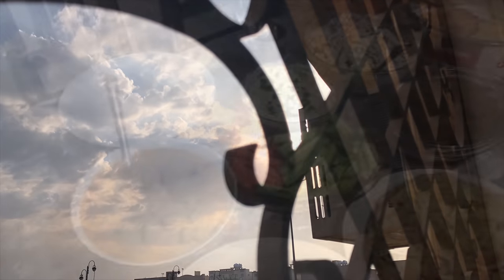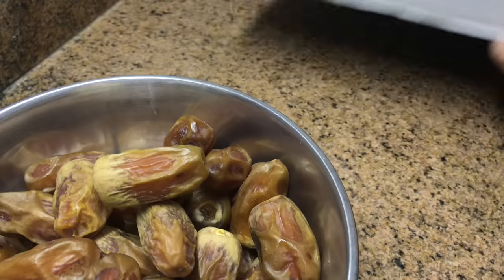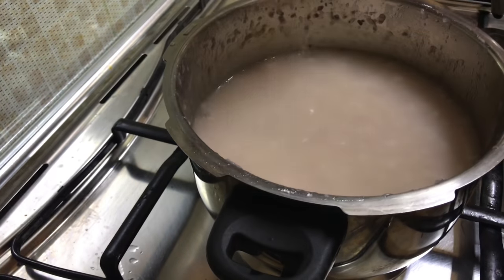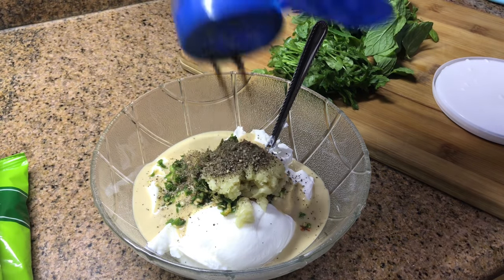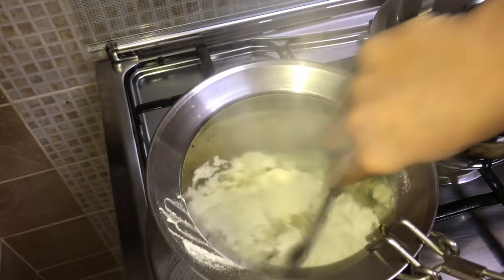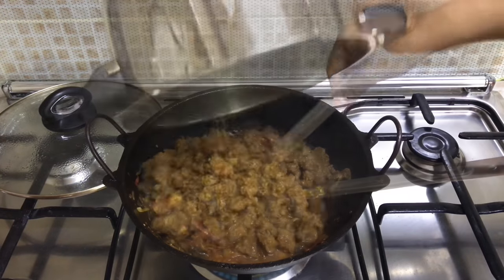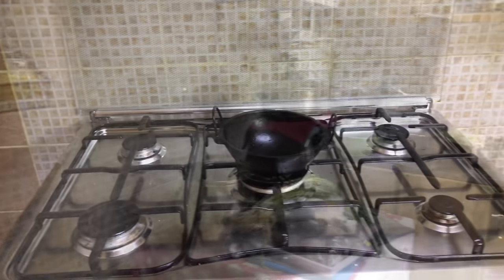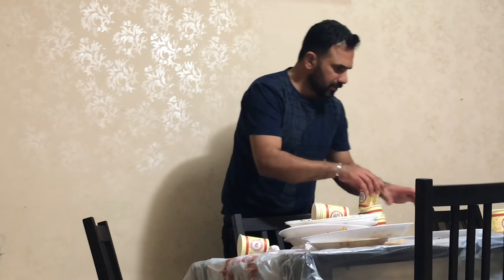What's for dinner ? Starter to Dessert / Dynamite Shrimp to Oreo Dates Cheesecake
ONLINE PURCHASE LINKS :

MY PHILIPS FOOD PROCESSOR
MY PREETHI MIXER GRINDER
MY PHILIPS KETTLE

BUTTERFLY STAINLESS STEEL PRESSURE COOKER
WOODEN CHOPPING BOARD
CLEANING GLOVES

ORANGE TEA : ( FOR 10 CUPS )
Oranges - 4
Cinnamon stick - few
Mint leaves - a handful
Tea powder - as per your preference

SHRIMPS / PRAWNS DYNAMITE :
Marination -
1. Shrimps or prawns - 1 - 1.5 kg
2. Soya sauce - 2tbsp
3. Chilly sauce - 2 tbsp
4. Sweet chilly sauce - 2 tbsp
5. Salt

Shrimp coating -
1. All purpose flour - 2 tbsp
2. Corn flour - 1 tbsp
3. Black pepper powder - 1/4 tsp
4. Salt
5. Egg - 2

Sauce -
1. Mayonnaise - 1 cup
2. Dried basil leaves - 1/4 tsp
3. Dried oregano leaves - a pinch
4. Garlic powder - 1/2 - 1 tsp
5. Dried red chilly flakes - 1 tbsp
6. Sweet chilly sauce - 1 tbsp
7. Paprika - 1/2 - 1 tsp

MACARONI SALAD :
1. Macaroni - 1 cup cooked with 2 tbsp oil & salt
2. Salted cheese -2 triangles
3. Cream cheese - 2 cubes
4. Fresh cream - 1/2 cup
5. Labneh ( Thick curd ) - 2 big spoons
6. Mayonnaise - 1 tbsp
7. Tahini - 2 tbsp
8. Sweet chilly sauce - 1 tbsp
9. Honey - 1 - 2 tbsp
10. Salt
11. Black pepper powder - 1/2 tsp
12. Sweet corn - 1 cup
13. Black olives - 1/2 cup chopped
14. Parsley - a handful chopped
15. Purple cabbage - 1/4 cup chopped
16. Orange capsicum - 1/4 cup

LABNEH DIP :
1. Labneh - 1.5 cup
2. Curd - 2 big spoons
3. Tahini - 3 - 4 tbsp
4. Green chillies crushed - 1.5 tsp
5. Garlic crushed - 1.5 tbsp
6. Black pepper powder - 1 tsp
7. Paprika - 1 tsp
8. Dried red chilly flakes - 1 tsp
9. Coriander leaves & mint leaves - a handful each chopped
10. Lemon juice - 2 tbsp
11. Olive oil - 3 - 4 tbsp

CHINESE CHICKEN FRIED RICE :
1. Basmati rice - 2.5 cups(1cup=450g)
2. Chicken cubes - 3 (optional)
3. Oil - 3-4 tbsp
4. Butter
5. Eggs - 4 - 5
6. Chicken strips - 1/2 kg marinated in 1 tbsp soua sauce and salt
7. Garlic paste - 1.5 tbsp
8. Capcisum - 2 cups chopped
9. Carrot - 2 large chopped
10. Cabbage - 1 cup shredded
You can even add beans, celery or any other vegetables of your choice
11. Spring onion - a handful chopped
12. Soya sauce - 2 tbsp
13. Vinegar - 1 tbsp

CHILLY PANEER :
1. Paneer cubes - 3 cups
2. Red chilly powder - 1 tsp
3. Salt
4. Corn flour - 1 tbsp
5. All purpose flour - 1 tbsp
6. Oil for frying
7. Ginger and garlic paste - 1 tbsp each
8. Spring onion - a handful chopped
9. Onion - 2 small chopped
10. Capsicum - 2 cups chopped into squares
11. Vinegar - 1 tbsp
12. Soya sauce - 2 tbsp
13. Chilly sauce - 2 tbsp
14. Tomato paste - 3 tbsp
15. Corn flour mix - 1 tbsp mixed with 3 - 4 tbsp of water
16. Spring onion leaves - a hanful
17. Black pepper powder. - 1/2 - 1 tsp
18. Sugar - 1 tbsp
19. Salt

BUTTER CHICKEN:
Marination -
1. Chicken - 1.5 kg
2. Ginger - a medium size piece
3. Garlic - 1 whole
4. Red chilly powder - 2 tbsp
5. Salt

Gravy -
1. Fried chicken
2. Fried left over oil - 2 - 3 tbsp
3. Butter - a small piece
4. Onion - 2 medium size chopped
5. Tomato - 3 -4 small size chopped
6. Garlic paste - 1 tbsp
7. Vinegar - 1.5 tbsp
8. Cashews - a handful
9. Water - enough for blending & other
10. Fresh cream - 1 cup
11. Kasuri Methi / dried fenugreek leaves - 1 tbsp crushed
12. Salt
13. Sugar - 1 tbsp

RICE PURI / PORICHA PATHIRI :
1. Rice flour - 3 cups
2. Water - 3 cups ( youmay need 1/4-1/2 more as per flour quality )
3. Gheebor oil - 2 - 3 tsp
4. Onion - 1 small chopped
5. Garlic paste - 1 tbsp
6. Green chillies crushed - 1-2 tbsp
7. Curry leaves - few thinly sliced
8. Coconut - 1 cup grated
9. Shallots - 5-6
10. Cumin seeds - 1 - 1.5 tsp

MUTTON MUSHROOM ROAST :
Cooking Mutton:
1. Mutton - 1 kg ( you can use chicken or beef )
2. Red chilly powder - 1.5 tbsp
3. Turmeric powder - 0.5 - 1 tsp
4. Coriander powder - 1.5 tbsp
5. Garam masala powder - 1 tsp
6. Fennel seed powder - 1/2 tsp
7. Salt
8. Garlic paste - 1 tbsp
9. Ginger paste - 1/2 tbsp

Roasting :
1. Onion - 2 large sliced
2. Coconut oil - 4 - 5 tbsp
3. Curry leaves - a handful
4. Green chillies - 4 - 5
5. Tomato - 3 medium chopped
6. Mushroom - 200gm
7. Turmeric powder - 1/2 tsp
8. Coriander powder - 1 tsp
9. Black pepper powder - 1/2 - 1 tsp
10. Cooked mutton

OREO DATES CHEESECAKE :
Biscuit Layer -
1. Oreo biscuits - 15 - 20
2. Melted butter - 1/2 cup

1. Cream Cheese - 400 gm
2. Dates - 25 - 30
3. Cinnamon powder - 1/2 - 1 tsp
4. Vanilla essence - 1 tsp
5. Whipping cream - 250 ml